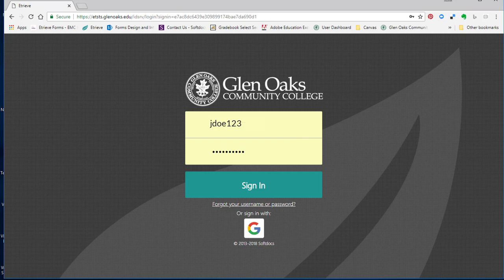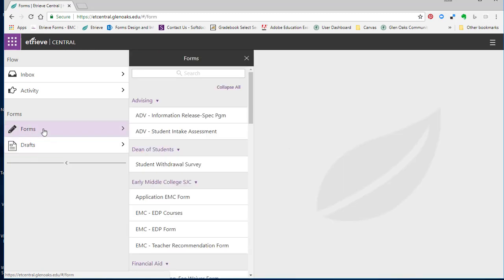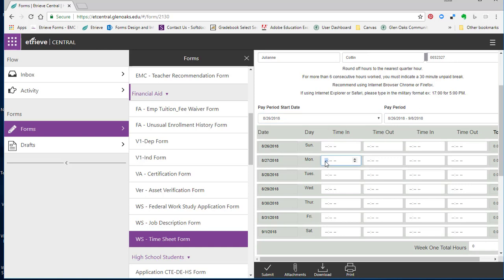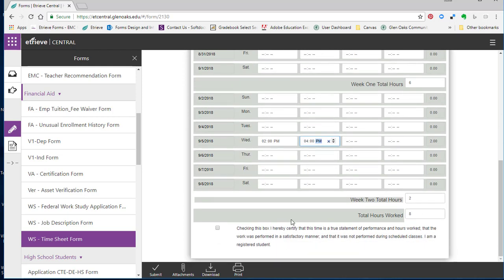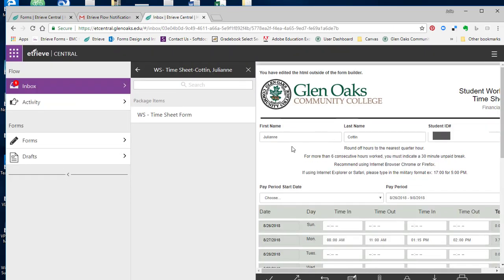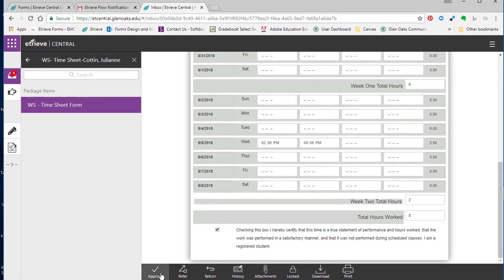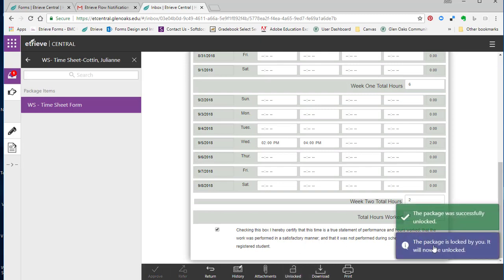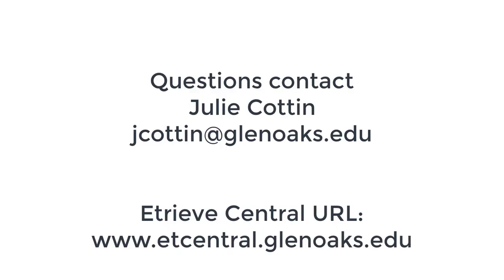Etrieve Login, Completing, Approving Forms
Demonstration of logging into Etrieve with a Viking ID, filling out a form, and approving a form. From old website, the new link is under Online Services.